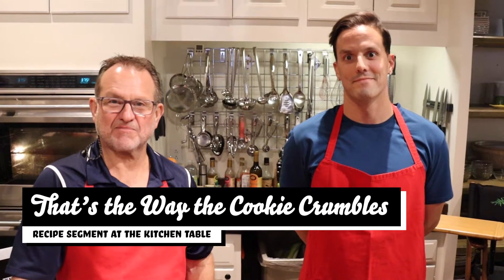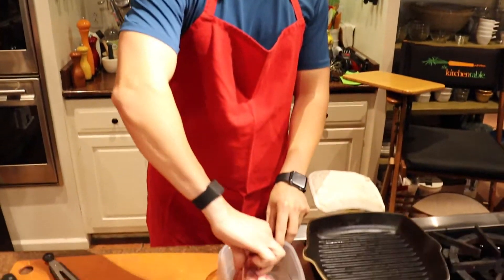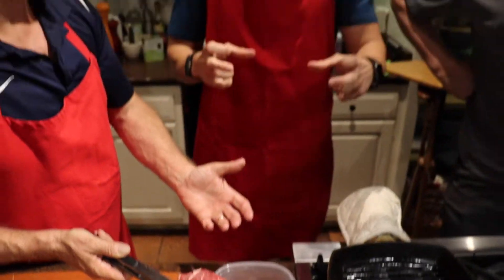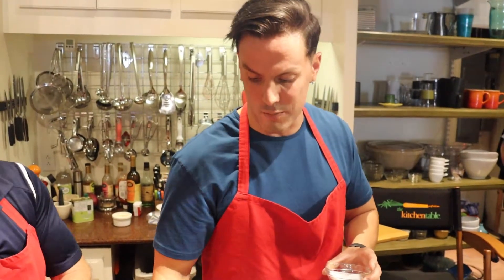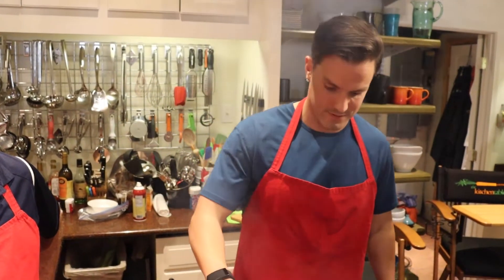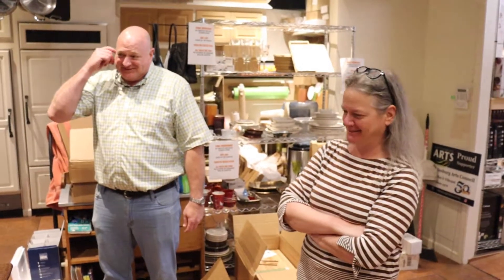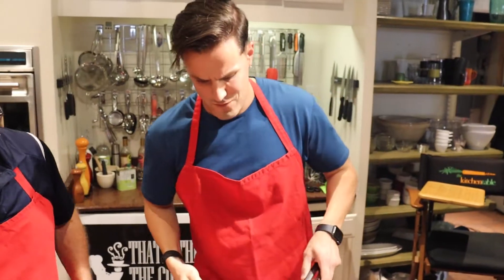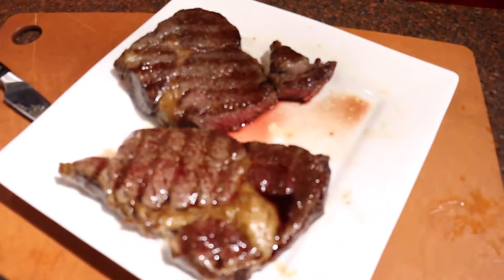Dry-Aged Ribeye Recipe with Drew Wooton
Jeff went on Drew and Jamie's podcast, The Hardy Street Boyz! Watch here⬇️